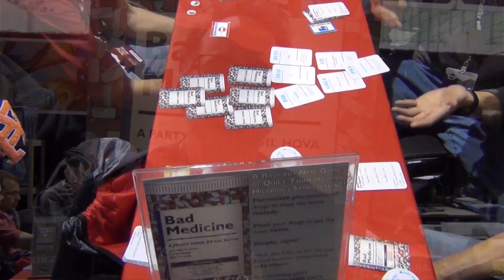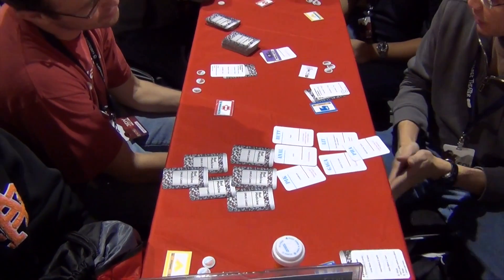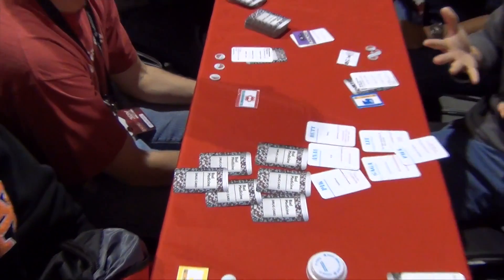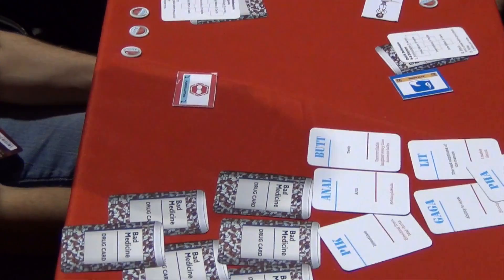PAX East 2015: Bad Medicine